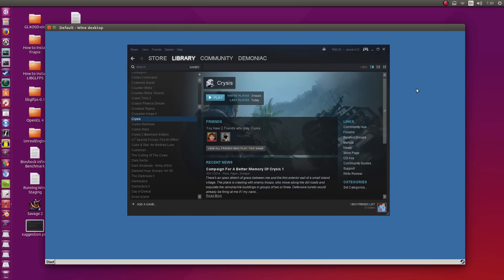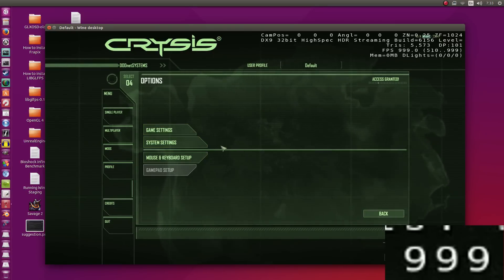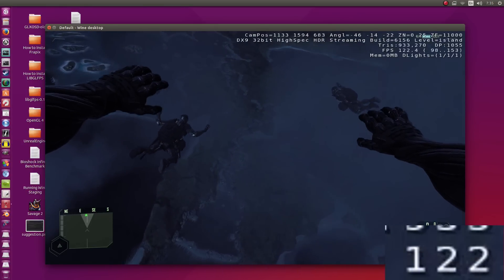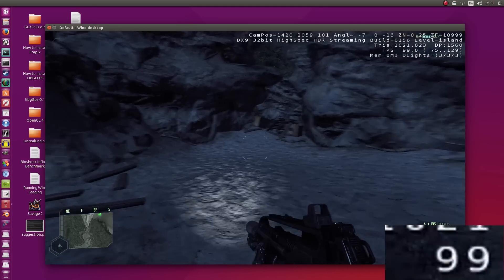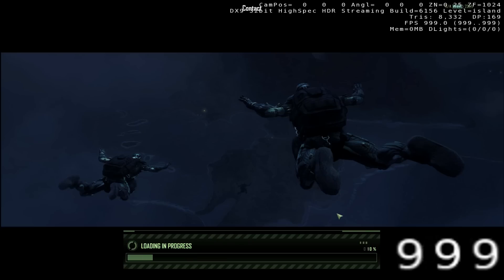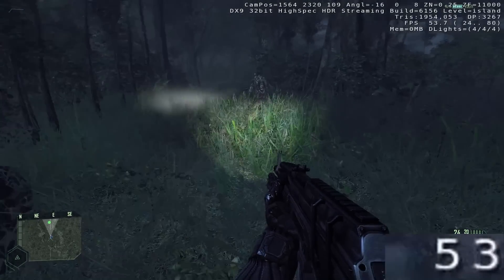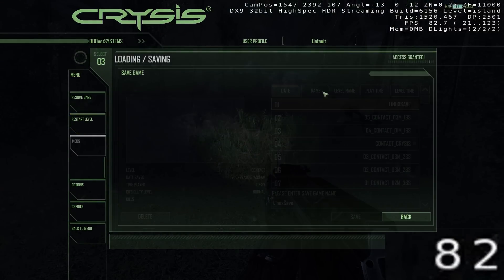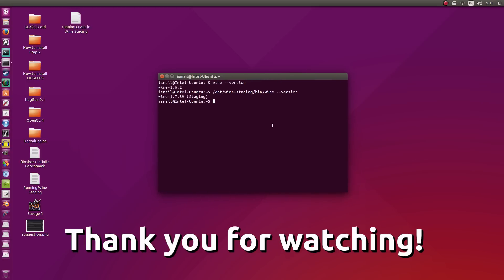Crysis Running on Ubuntu via Wine Staging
But, can it run Crysis? Yes, yes Ubuntu can! Thanks to Wine-Staging. On all High settings to boot!

In this video, I take a look at running Crysis 1 (Steam version) properly for the first time in Wine since it's release in 2007. I'm using Wine-Staging 1.7.39-CSMT on Ubuntu 15.04 64bit.

This video is generally cut into two sections:
1. Windowed-mode   0:00
2. Fullscreen   8:00

I was not able to get any OSD to work with Wine (xosd-bin, libglfps, frapix, glxosd). Thankfully though, Crysis 1 has r_displayinfo which can be turned on to allow us to see the fps.

I've attempted to condense the video as much as possible without omitting any information I think could be worthwhile to know about.

I used the latest Nvidia drivers, which were the 349.12 drivers at the time of this video.

The Wine prefix used was clean. The only thing I did was pass the -dx9 argument to Crysis in Steam's Launch Options.

If you're curious for the command I passed in the Terminal to start the Windows-version of Steam, this is it:
/opt/wine-staging/bin/wine Steam.exe -no-dwrite

This is a big improvement in my eyes, since I haven't ever been able to get this running. What's more, it runs so well! The high framerates is a real shocker!

I apologize in advance if I've made any mistakes, I attempted this video to the best of my knowledge. Hopefully you can take something informational away after watching this.

SteamOS computer rig specs:
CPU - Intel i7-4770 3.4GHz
GPU - Nvidia GTX 680 2GB (349.12)

Video recorded using:
Canon SX50HS
SimpleScreenRecorder 0.3.3
Audacity

Video edited using the following software:
GIMP 2.8.14

myromance123